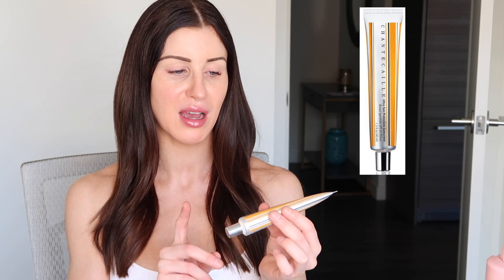✨BEST BLURRING MAKEUP FOR FLAWLESS SKIN✨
Today, I am showing you the best blurring makeup for flawless skin! I love using these techniques to blur the skin and create a flawless complexion. I hope you enjoy the video! 😀

✨PRODUCTS MENTIONED:
*Chantecaille Ultra Sun Protection Sunscreen Broad Spectrum SPF 45 Primer
*Chantecaille Ultra Smoothing Primer CAD

*Dior Capture Totale Super Potent Serum Foundation in 3N (2N would work better)

Valentino Universal Bronzer Refill in 00 Universal Bronzer (make sure to get the refill!!!)

*Cle De Peau Cheek Color Duo in 105

Valentino Eye2Cheek Blush & Eyeshadow in 08 Roman Sky & 09 Poudre

*Gucci Luminous Matte Beauty Blush in 05 Rosy Beige & 04 Bright Coral

*Patrick Ta Blush Brush #1

*NARS Afterglow Lip Balm in Fast Lane

*Huda Beauty Lip Contour Lip Pencil in Muted Pink

✨FAVORITE BRUSHES-
Foundation Buffing Brush: Shiseido Hanatsubaki Hake Polishing Face Brush Brush
Blush Brush
Highlight Brush
Buffing Brush Powder
Powder Brush
Eye Brushes

Products marked with a (**) have been sent to me in PR.

✨My skin type, for reference:
32 years old
Dry/sensitive skin
Light-medium skin with neutral-warm undertones